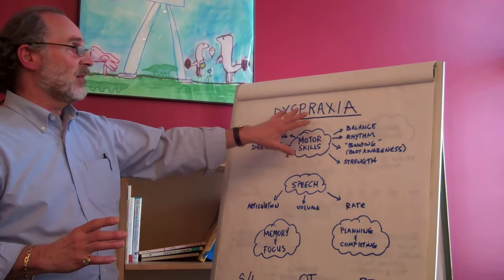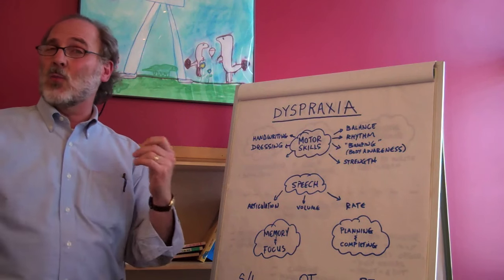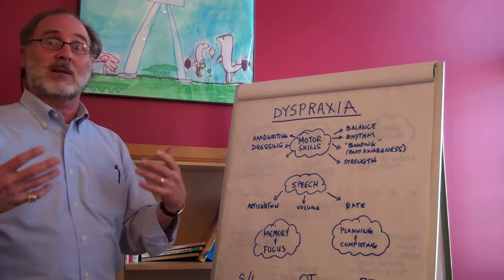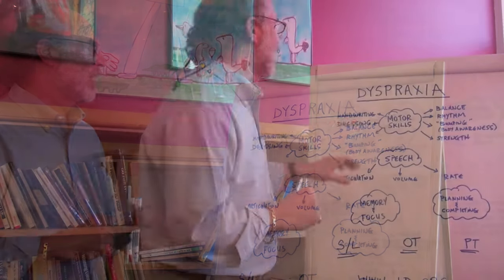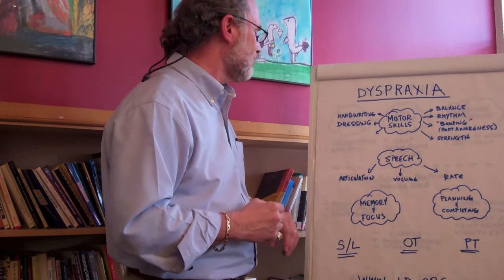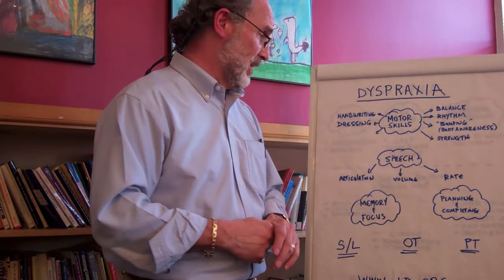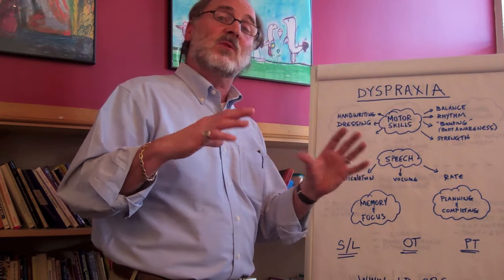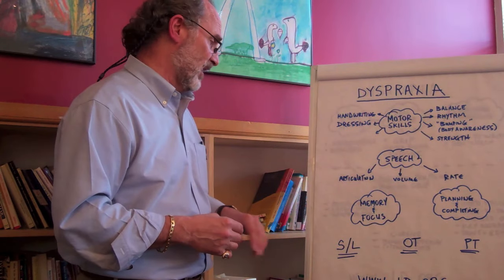What Is Dyspraxia?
Dyspraxia is a disorder that affects motor skill development, and people with dyspraxia have trouble planning and completing fine motor tasks. Learn more about this learning disability by watching the video, or by visiting LD.org

NCLD has developed the LD Checklist: Recognize & Respond tool to help spot the potential signs of LD.

The National Center for Learning Disabilities' (NCLD) mission is to ensure success for all individuals with learning disabilities in school, at work and in life.